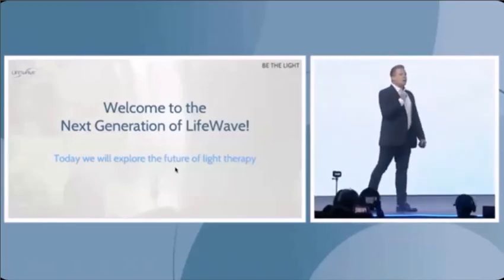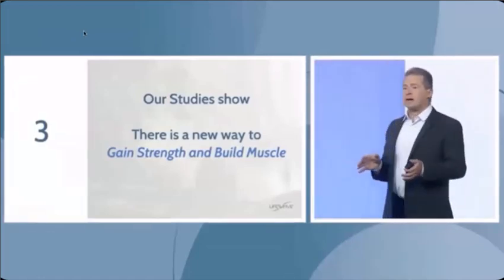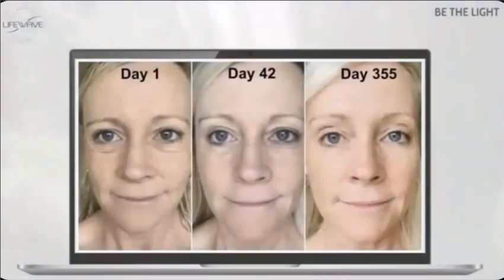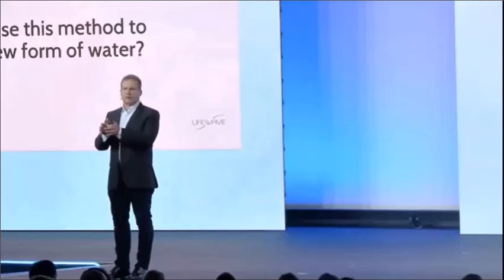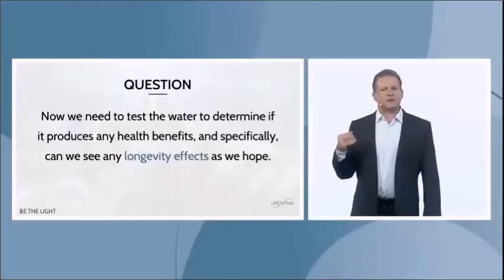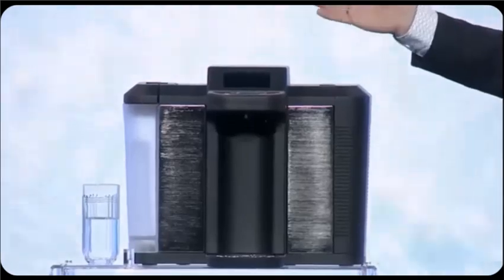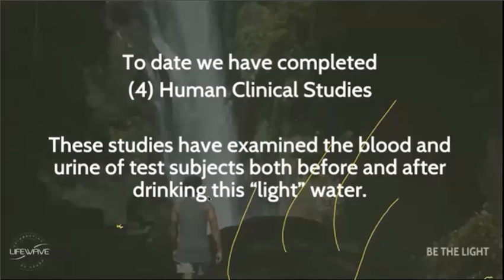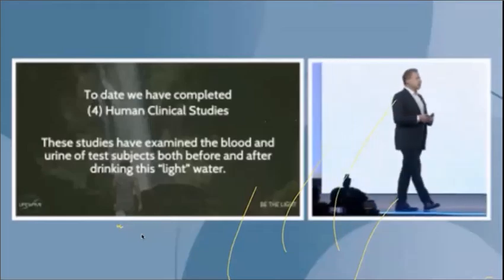Hydration and Wearable Wellness: A Powerful Daily Combo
Water is essential for daily health and routines. In this video, we explore how hydration, consistency, and simple lifestyle habits can combine as part of a broader approach to overall wellness.

This discussion shares personal views on wellness choices and emerging ideas people are curious about, without making medical claims or promises. The focus is on education, lifestyle awareness, and overall wellness—not diagnoses, treatments, or specific outcomes. Individual experiences may vary.

Simple. Wearable. Easy to use.

0:00 Start
1:30 Beginning to understand value
10:30 Nearing the end